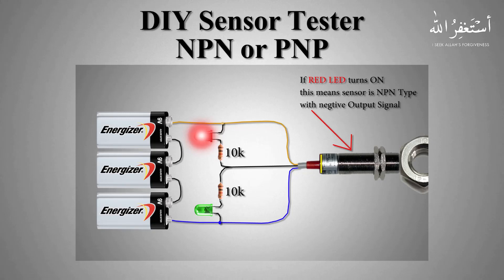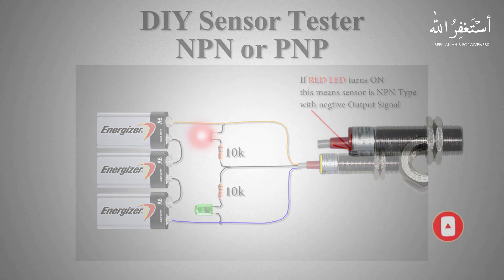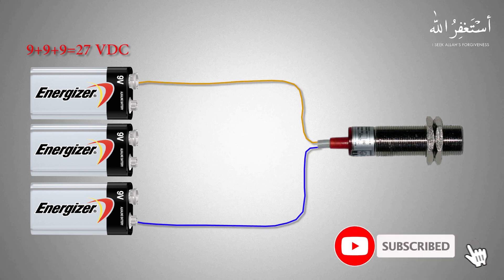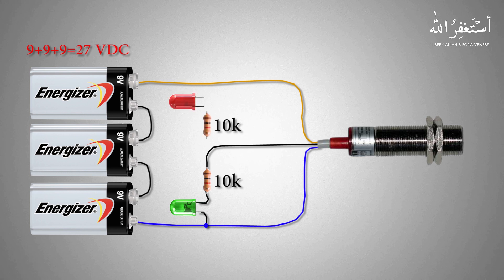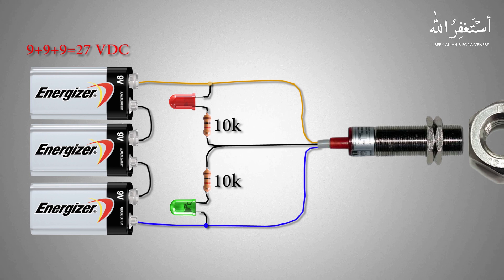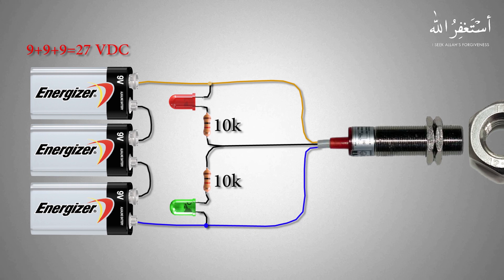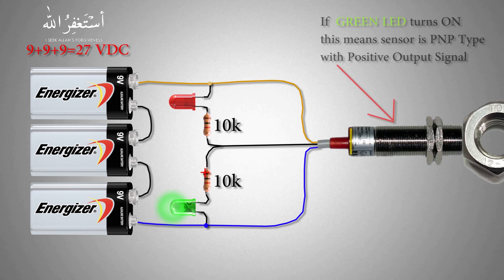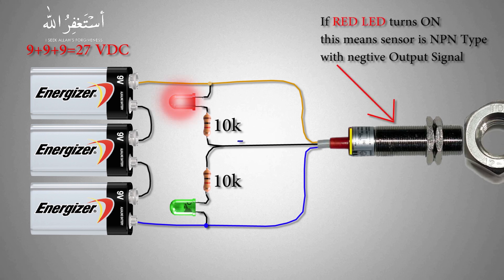How to make a sensor tester ? NPN or PNP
sensor tester